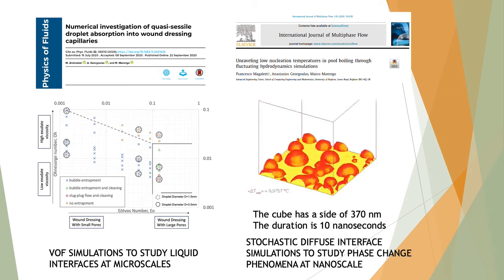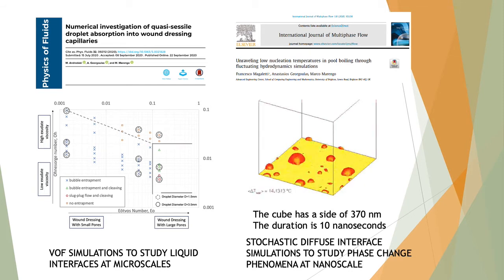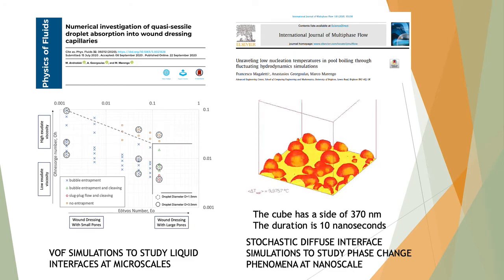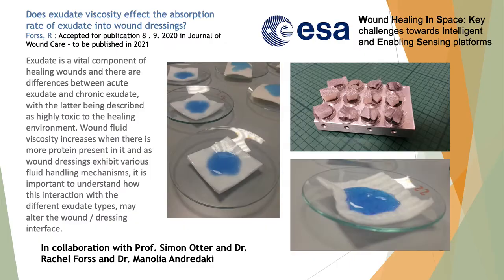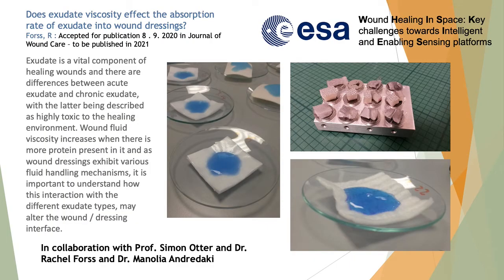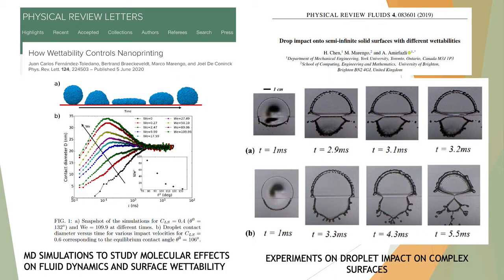Marengo - Multiscale Multiphase Numerical Simulations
Presentation of research being carried out at the Centre for Regenerative Medicine and Devices, University of Brighton (UoB).

Professor Marco Marengo gives an overview of the research projects that members of the Advanced Engineering Centre are collaborating on with CRMD: Multiscale, Multiphase Numerical Simulations and work on microfluidics.